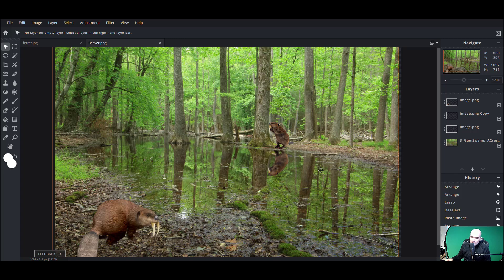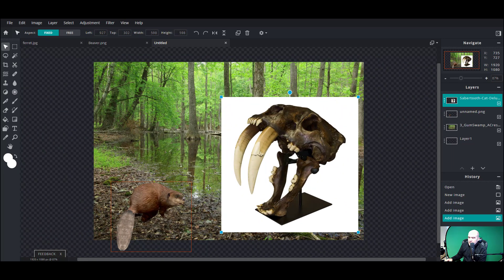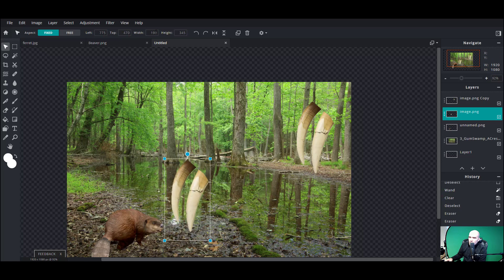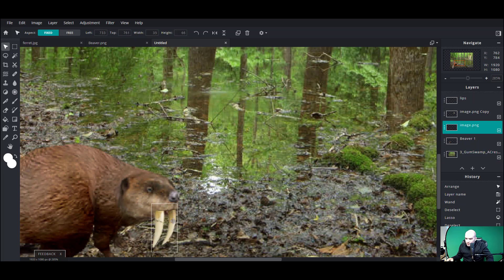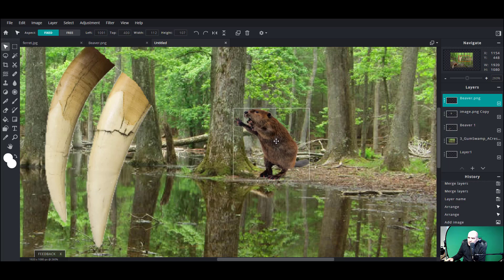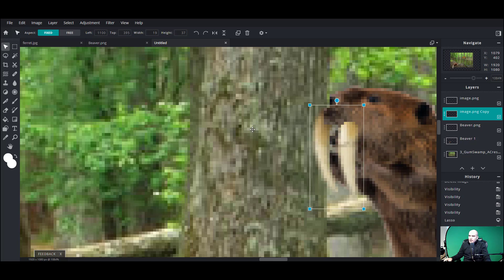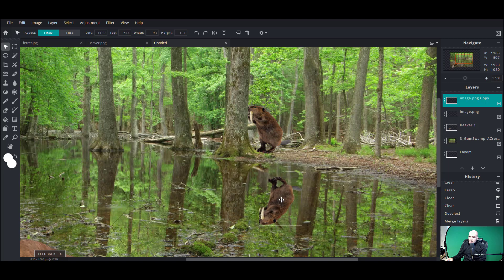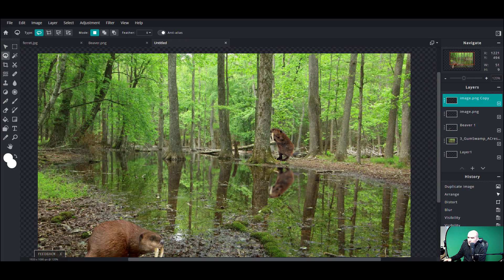How to make a reflection in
How to create saber toothed beavers with reflections in Pixlr.com/e